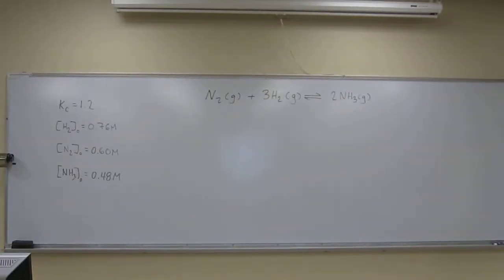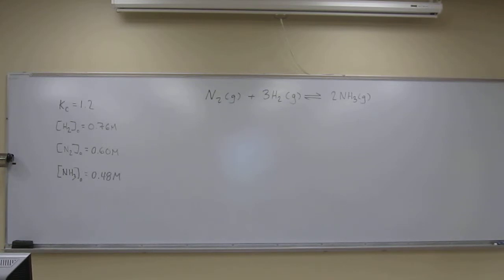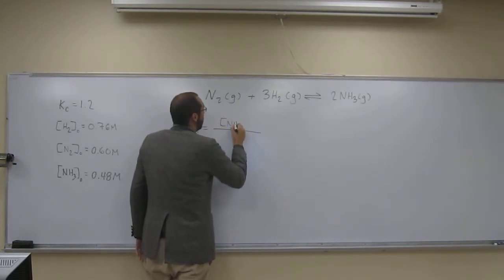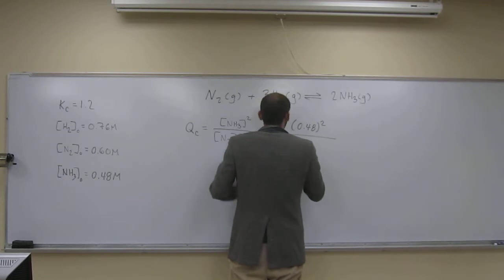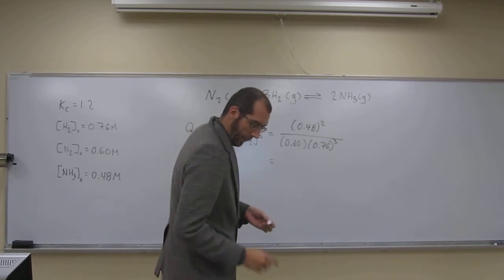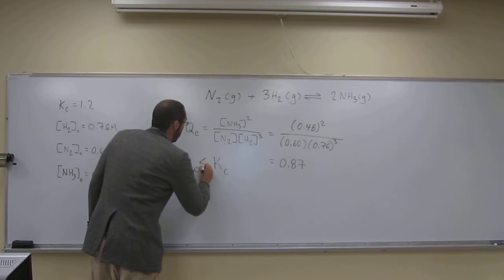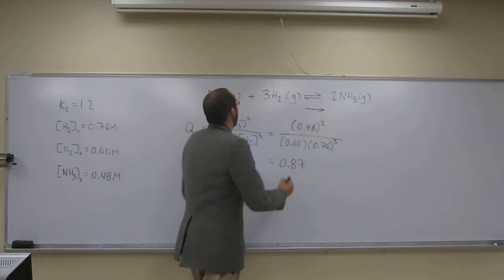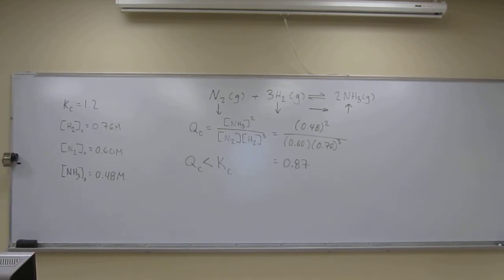Predicting Reaction Directions and Calculating Equilibrium Concentrations 001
the equilibrium constant (Kc) at 375 °C is 1.2. Starting with [H2]o = 0.76 M, [N2]o = 0.60 M, and [NH3]o = 0.48 M, which gases will have increased in concentration and which will have decreased in concentration when the mixture comes to equilibrium?